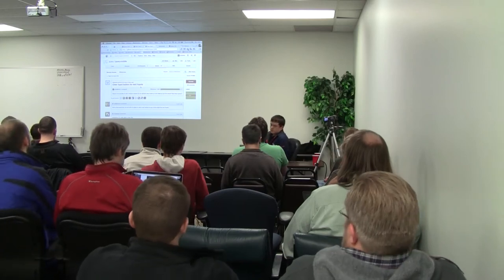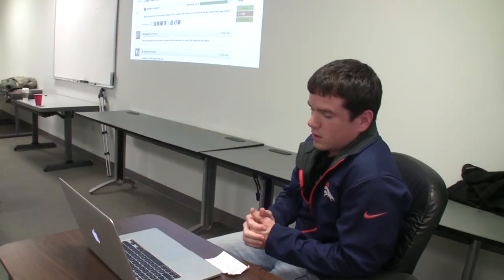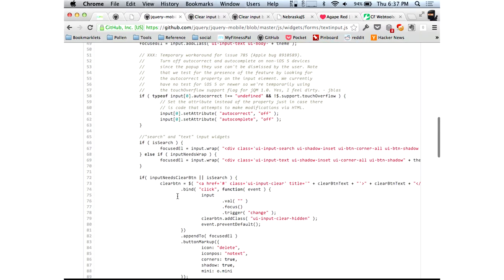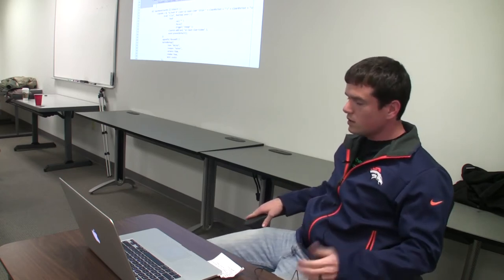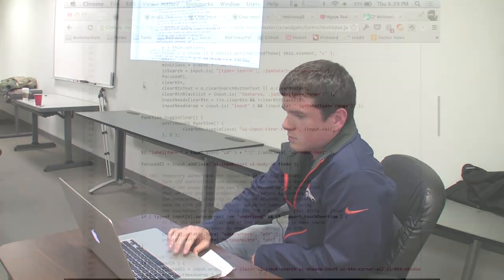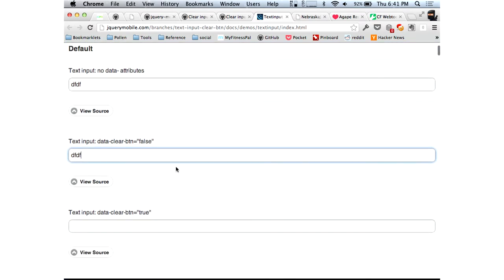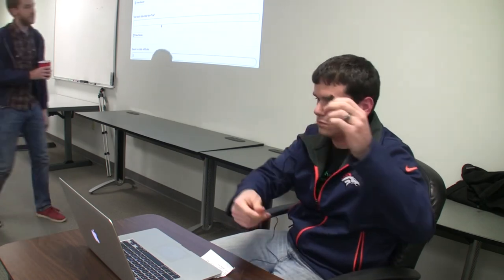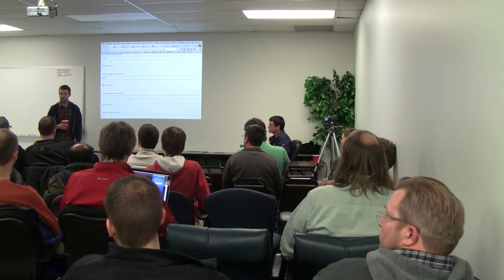Collin Forrester talks about contributing to jQuery Mobile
Collin Forrester talks about the process of contributing to the open source project jQuery Mobile. NebraskaJS meetup, January 2012.